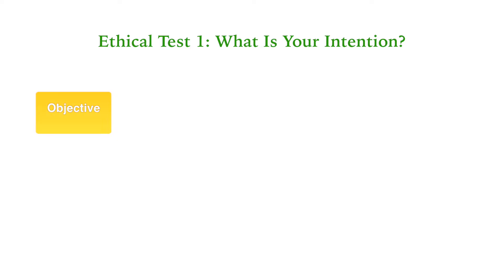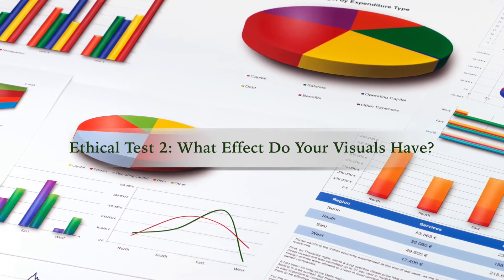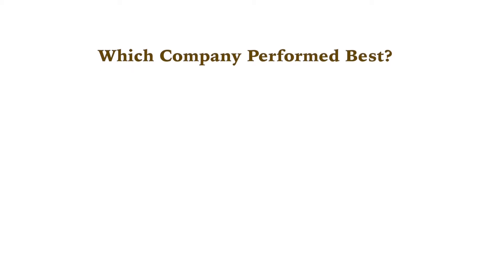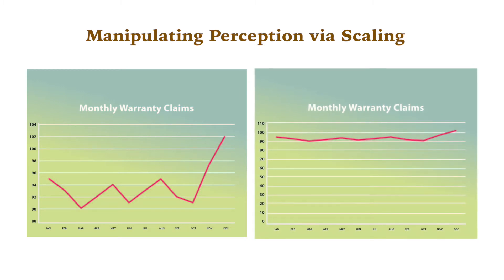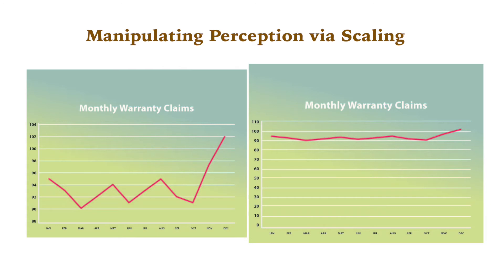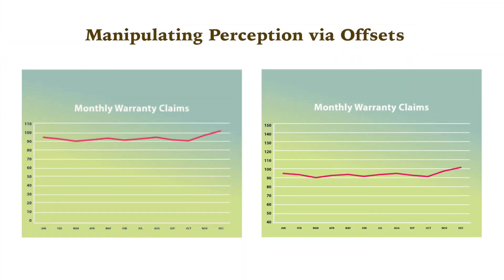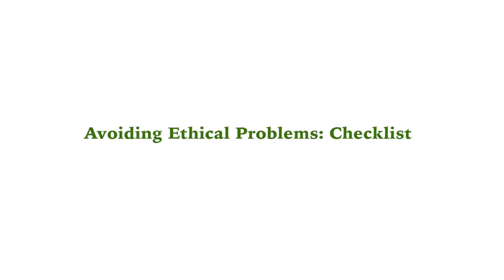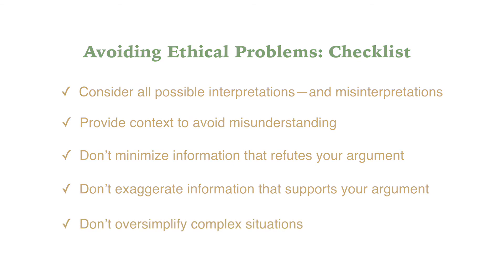Student Version: Do Your Visuals Tell the Truth?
Do Your Visuals Tell the Truth?

Visual media have become a central element in business communication, and all business professionals have a responsibility to apply ethical decision making to the visuals they create, whether it’s a simple bar graph, a photo, a technical diagram, or the design of a web page.